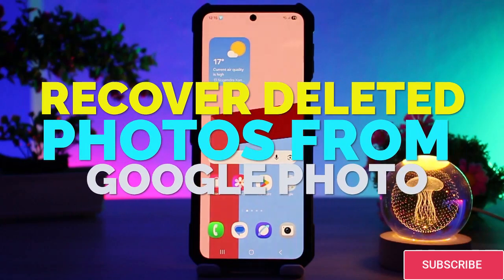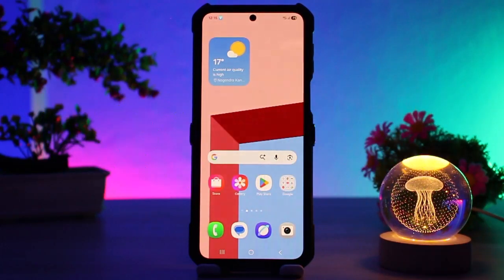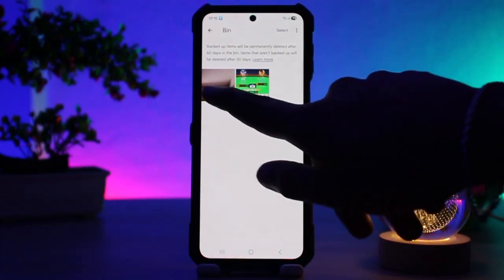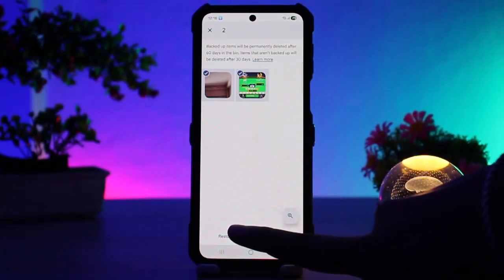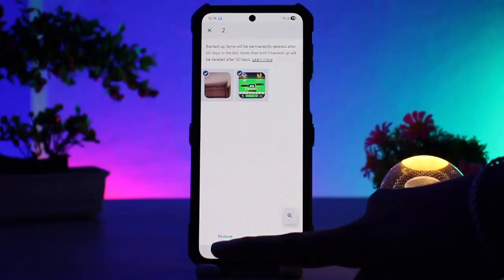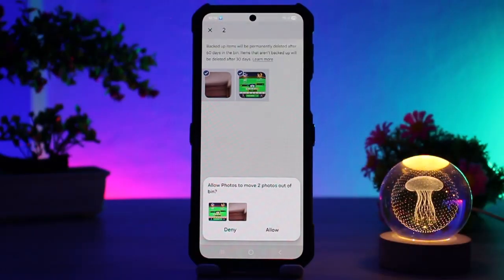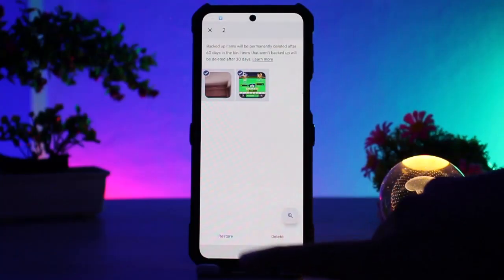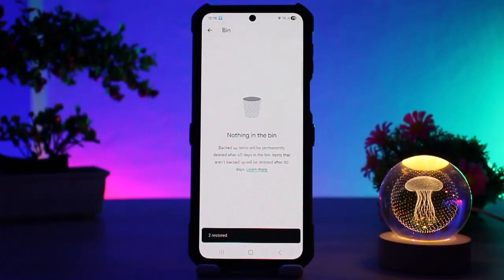Step-by-Step Guide to Recover Deleted Photos on Google Photos